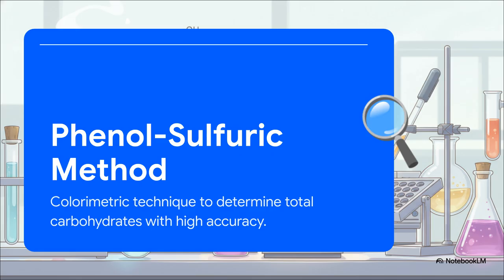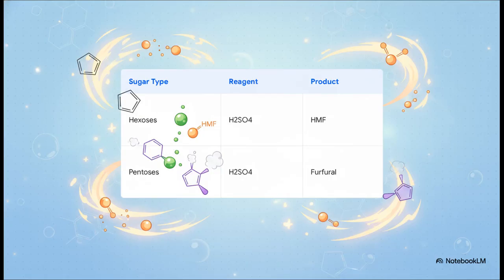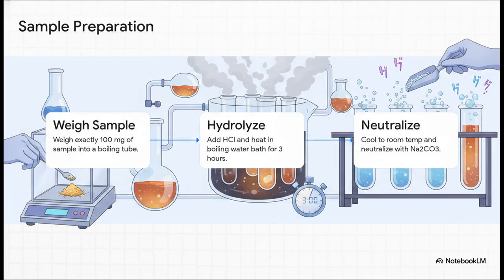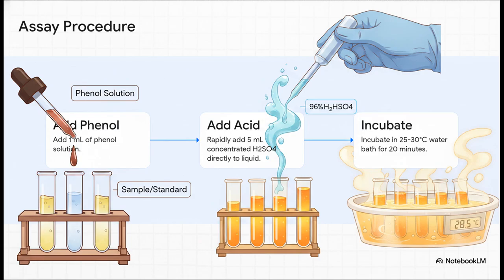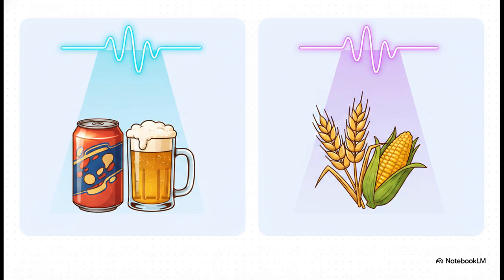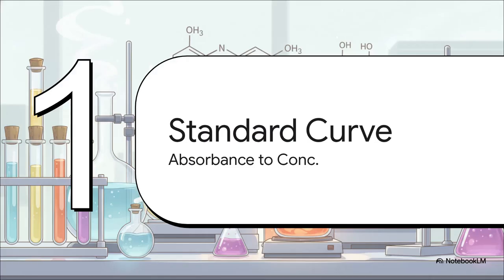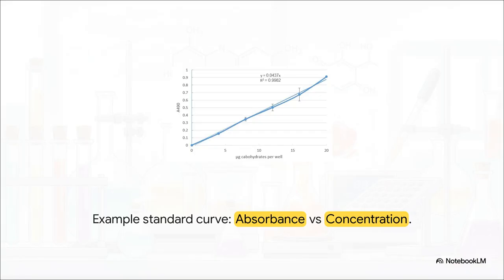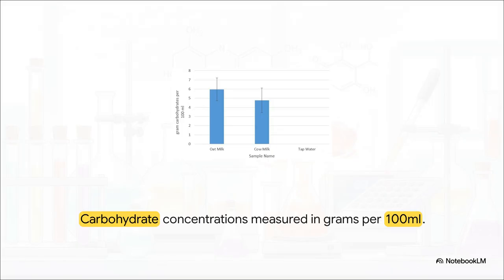Phenol-Sulfuric Acid Method for Total Carbohydrates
In this video, we explain the Phenol-Sulfuric Acid Method (also known as the Dubois Method) used for quantitative estimation of total carbohydrates in biological, food, plant, and pharmaceutical samples.

This lecture covers everything from theory to practical application in a clear step-by-step format.

Channel: @Chemora Studio